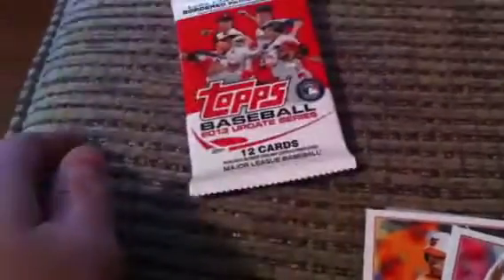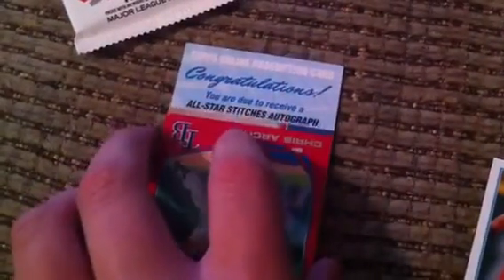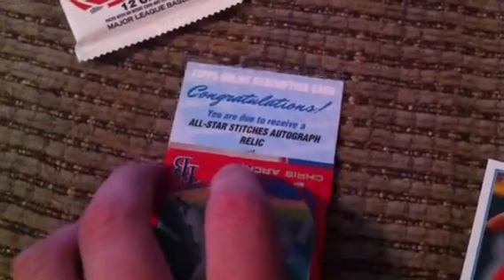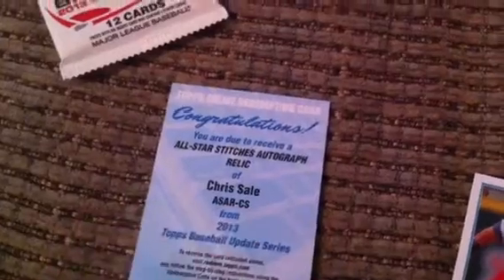Amazing pull from a Retail Topps Update 2013 Pack!!! MOJO!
Odds per pack of finding one of these: 1:7,500!